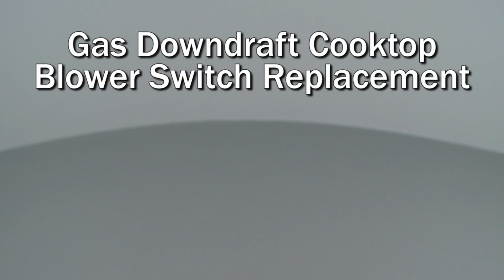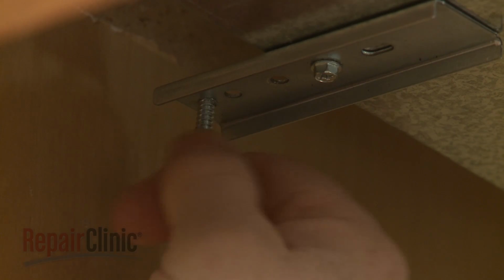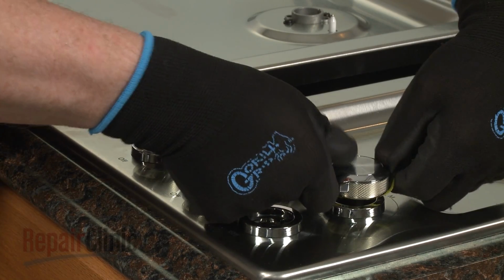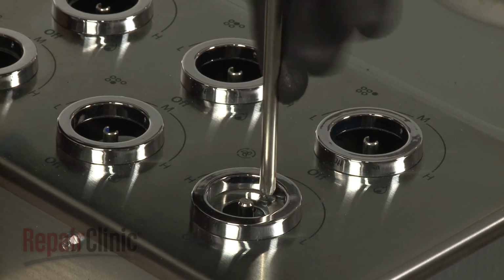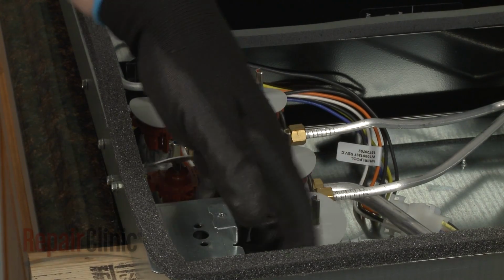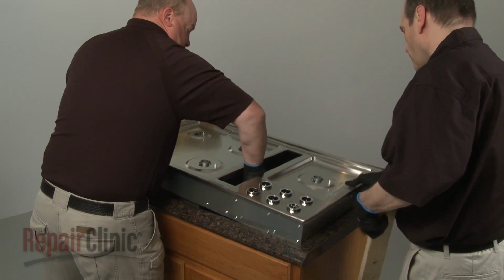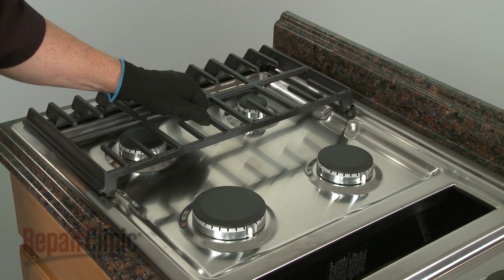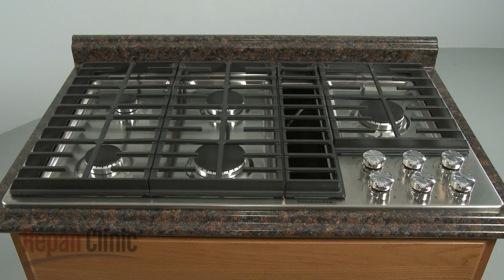KitchenAid Gas Downdraft Cooktop Blower Switch Replacement W10866564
This video provides step-by-step instructions for replacing the blower switch on a KitchenAid Gas Downdraft Cooktop (model KCGD506GSS00). The most common reason for replacing the switch is if the downdraft blower will not work.

Additional cooktop repair, troubleshooting tips, help with finding your model number, and part replacement videos

All of the information in this switch replacement video is applicable to the following brands: KitchenAid, Whirlpool